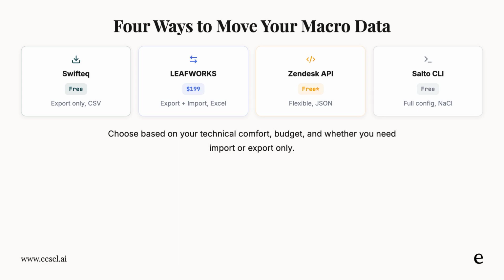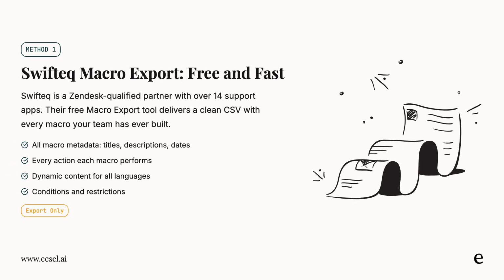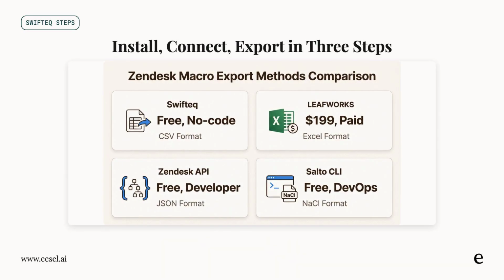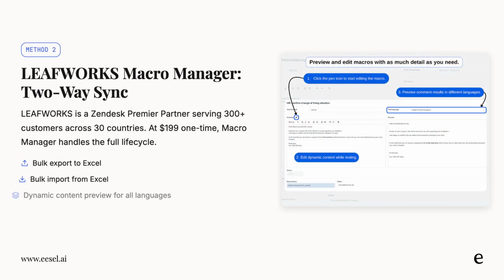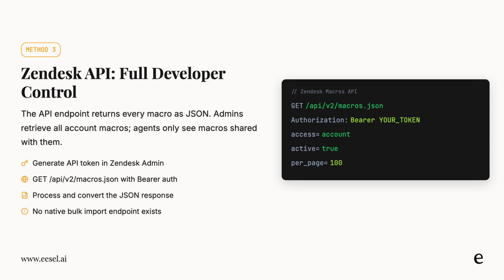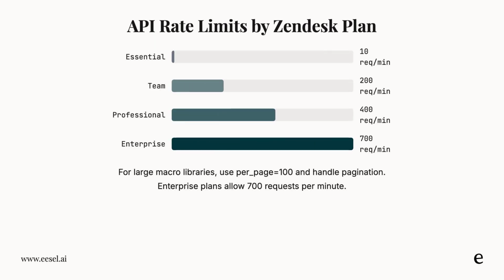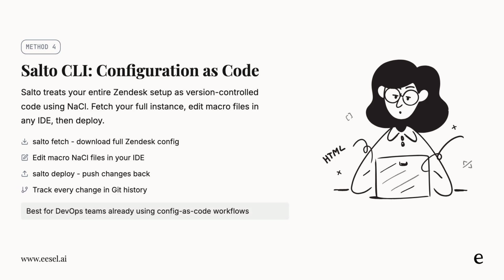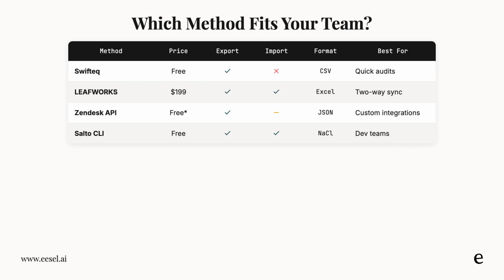Export and Import Zendesk Macros (2026) | No Native Button EXISTS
Moving macros between Zendesk instances, backing them up before a major change, or doing a mass edit is something Zendesk does not make easy natively. Here are four methods that actually work.

We'll cover:
* The free Swifteq Macro Export app for CSV exports (export only, no import)
* LEAFWORKS Macro Manager for full two-way export and import in Excel format
* Using the Zendesk API to read and create macros programmatically
* Salto CLI for configuration-as-code macro management and instance migration
* What data format to use for audit vs editing vs migration use cases

Zendesk has no native macro import, which makes migrations painful. eesel AI builds on top of your existing knowledge base, so you never need to manually replicate response logic across instances in the first place.